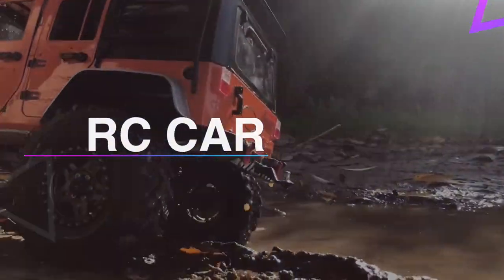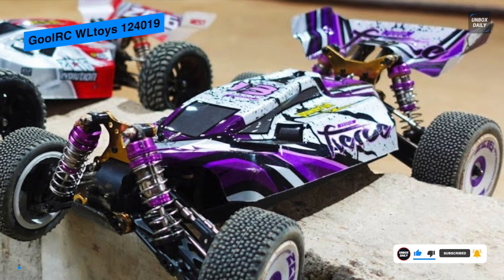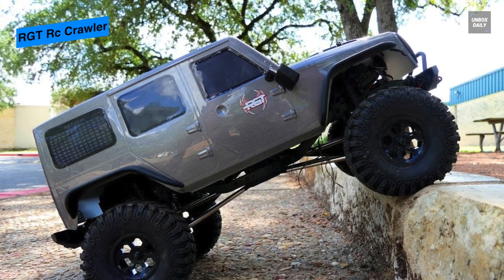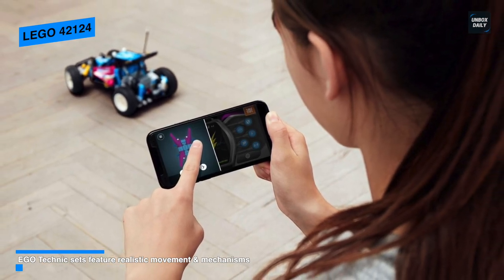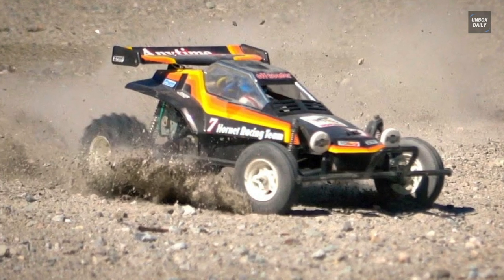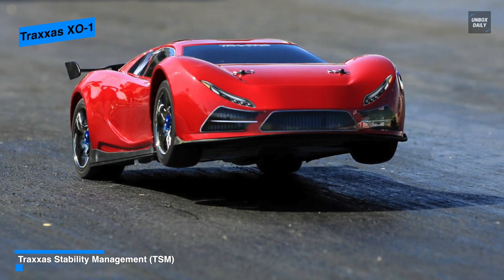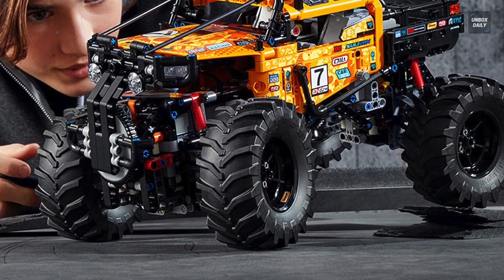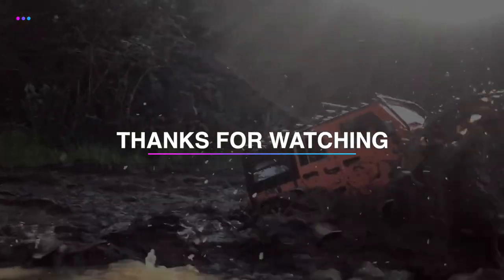Top 6: Best RC Car 2021 - Remote Control Car Racing!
The Best RC Car In 2021

• GoolRC WLtoys 124019

• RGT Rc Crawler

• LEGO 42124

• Tamiya The Hornet

• Traxxas XO-1

• LEGO Technic 42099

TIMESTAMPS
00:00 Intro
00:19 GoolRC WLtoys
01:26 RGT Rc Crawler
02:26 LEGO 42124
03:26 Tamiya The Hornet
04:13 Traxxas XO-1
05:09 LEGO Technic 42099

Let's begin with the GoolRC WLtoys 124019. This WLtoy 124019 comes with a 2.4GHz control system, an excellent printed case, and a solid aluminum alloy case to give you a flexible and stable driving experience while ensuring a longer service life. By design, its main body is made of alloy material that ensures it has a strong collision resistance and a solid shockproof body that won't break even if it falls from a high altitude. While the front and rear of the body have intense crash-proof bumpers to protect the body and frame effectively. The base is made of high-strength aluminum alloy with strong stability. And providing strong power torque can significantly make the car easy to complete complex moves. As it can easily adapt to rough terrains like beaches, snow, grass, mountain road, and rock road. As mentioned before, it has a wireless control system that runs at a 2.4 GHz Frequency. As well as a high efficiency 550 strong kinetic motors,60km/h max speed.
Next is RGT Rc Crawler. This RGT 86100 RC Rock Crawler Truck comes with a unique design and outstanding appearance. It is equipped with durable and well-designed tires and wheels to provide high speed and stable running performance. And featuring a 2.4GHz ratio control system, two or more RC vehicles can be racing together without remote confusion. By design, it is made of high quality and strong material with capacity in anti-collision and beat-resistance. While its soft hollow rubber tire and professional shock-absorbing system feature excellent performance. Its included front bright LED headlights serve to dispel the darkness at night. And the overhead light bracket is suitable for the DIY experience. Apart from that, it has an adjustable axle with additional holes in the rear beam. While the central drive shaft applies an extension universal drive design, equipped with steel CVD.